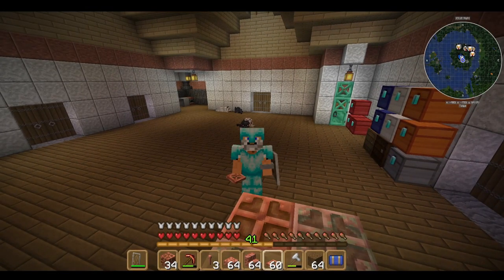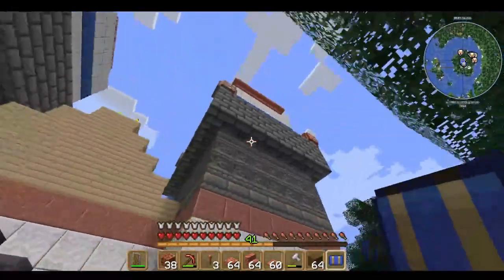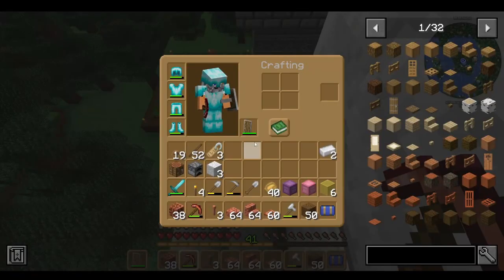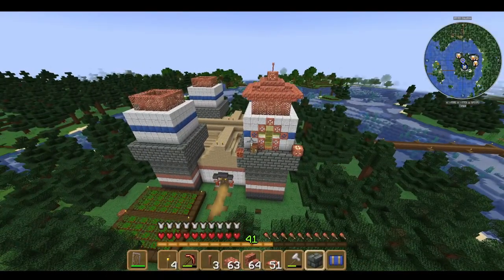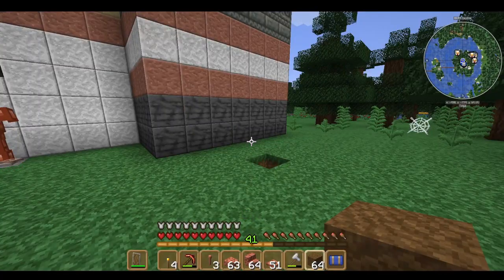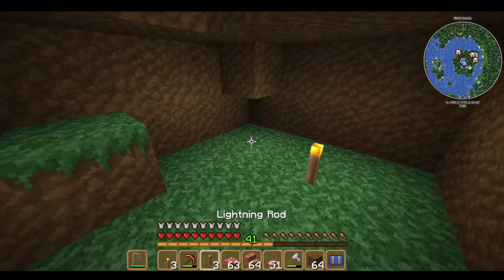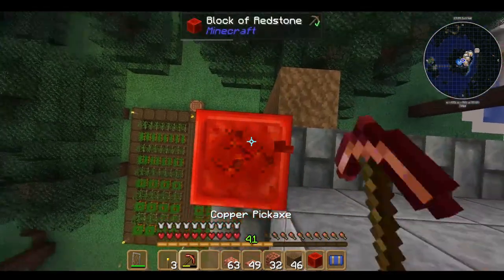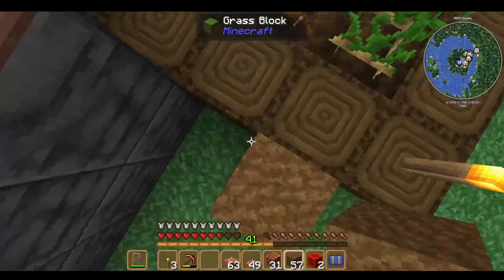The Vanilla Experience TVE Day 23 Got to do some fix'in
Grandpa Gray does do windows!